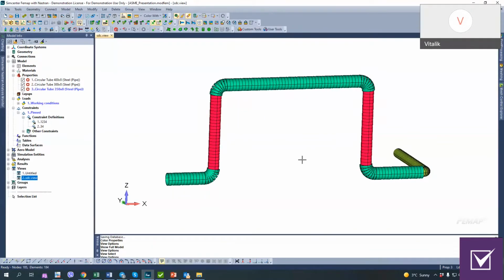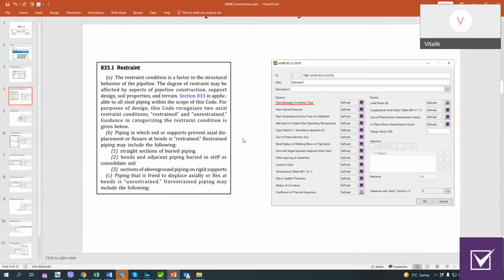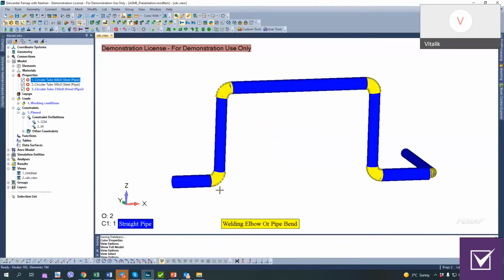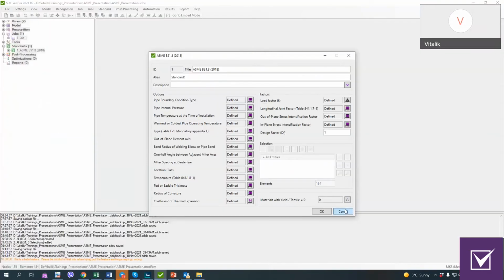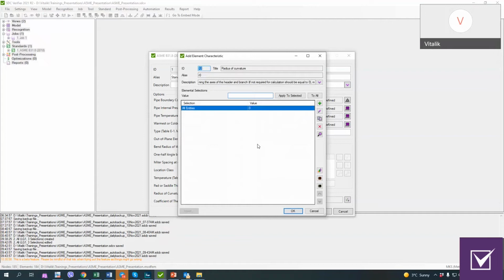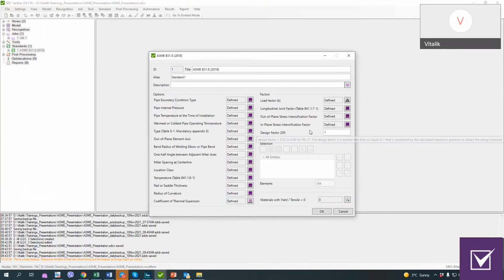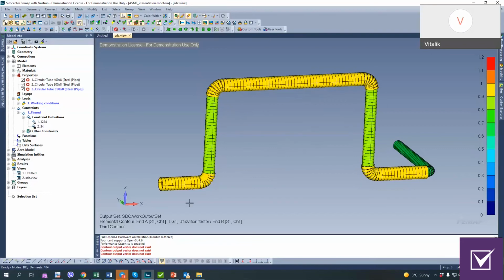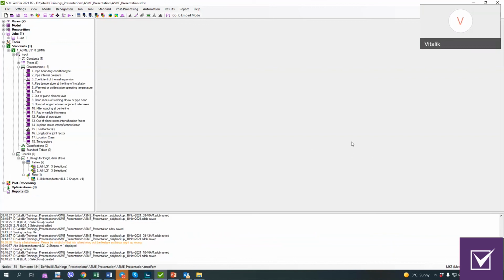Piping Check with ASME B31.8-2018 (Gas Transmission and Distribution Piping Systems)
00:00 Introduction to ASME B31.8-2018
02:03 Setup ASME B31.8 Standard parameters in SDC Verifier
02:34 Pipe Boundary Condition Type
03:55 Pipe Internal Pressure
04:18 Pipe Temperature at the Time of Installation
04:36 Warmest or Coldest Pipe Operation Temperature
05:01 Type (Table E-1 Mandatory appendix E)
07:01 Out-of-Plane Element Axis
08:20 Bend Radius of Welding Elbow or Pipe Bend
09:05 One-half Angle between Adjacent Miter Axis
09:47 Miter Spacing at Centerline
10:04 Location Class
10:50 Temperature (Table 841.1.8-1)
11:28 Pad or Saddle Thickness
11:42 Radius of Curvature
12:25 Coefficient of Thermal Expansion
12:58 Load Factor (k)
13:50 Longitudinal Joint Factor (Table 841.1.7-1)
14:40 Out-of-Plane Stress Intensification Factor
14:53 In-Plane Stress Intensification Factor
15:08 Design Factor (Df)
15:36 Yield and Tensile Stress for Material
16:20 Editing Characteristics of the Standard in SDC Verifier view
17:18 Viewing Plot for Design for Longitudinal Stress Check
17:45 Creating Tables with Check Results
19:20 Report Generation
20:50 Q&A section